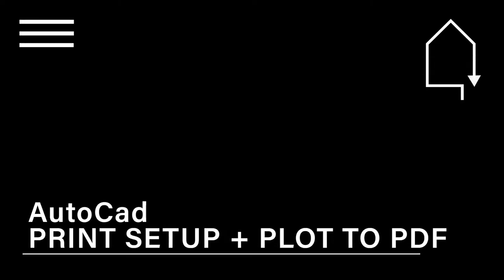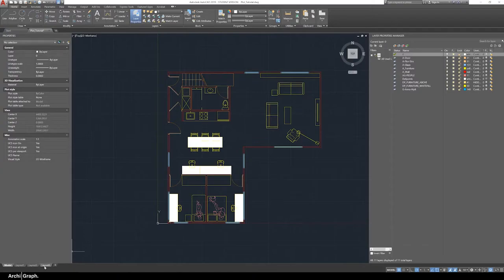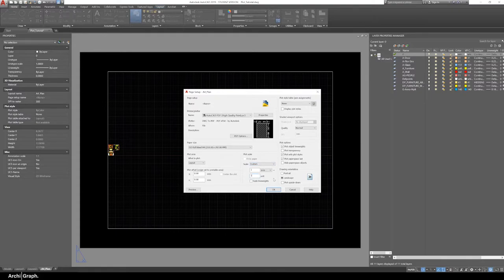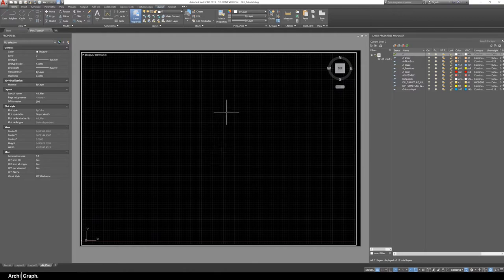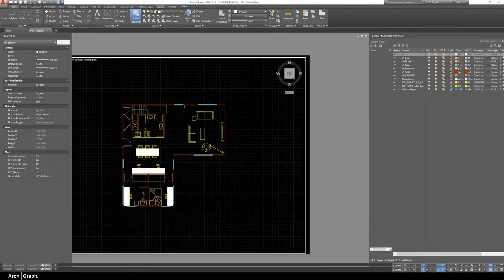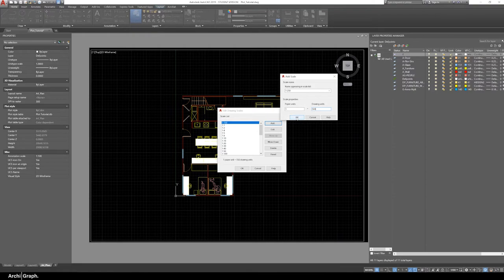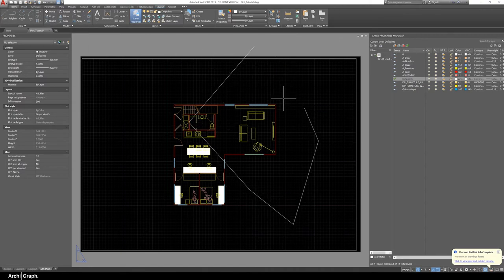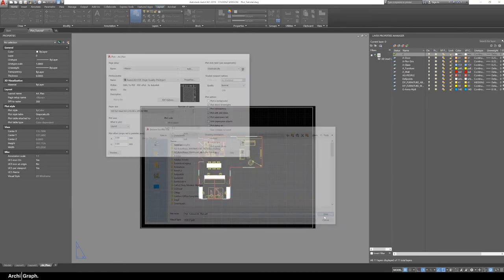How To Plot to PDF Like a PRO - AUTOCAD TUTORIAL 2024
In this short tutorial, we learn how to setup for printing in Autocad, to export to PDF, manage sheet scales, layouts, and plot settings.